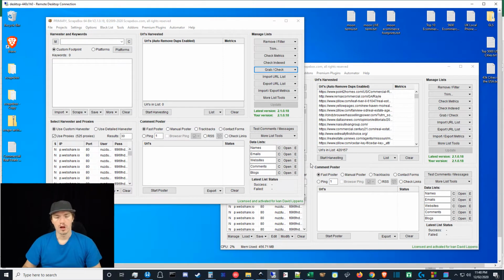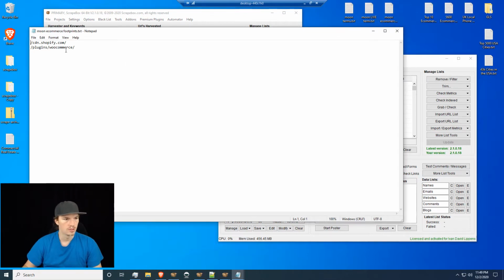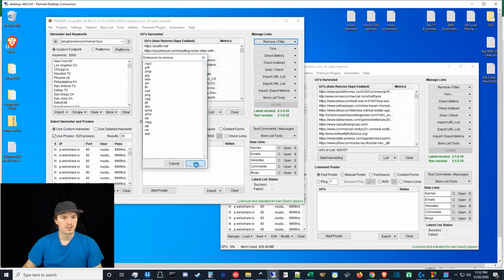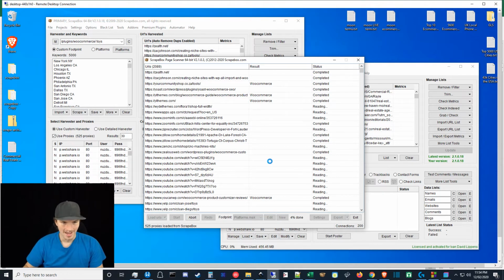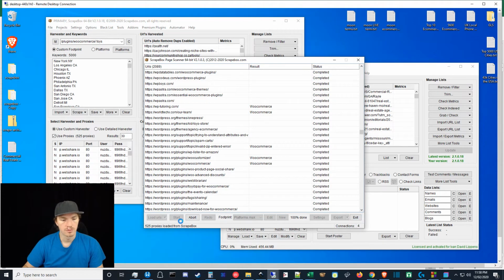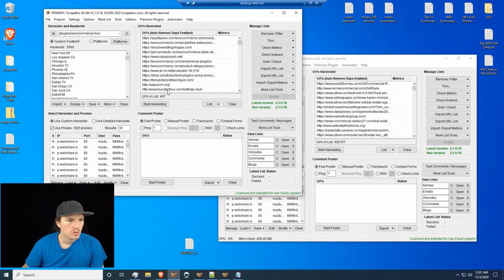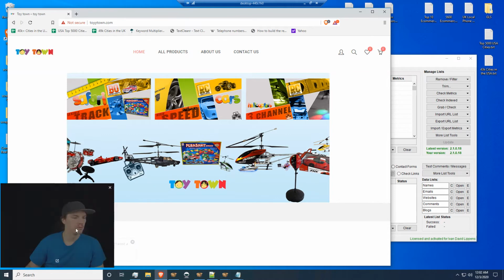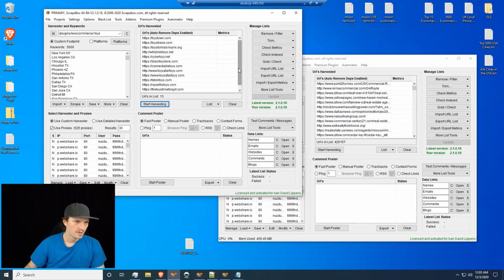Scrapebox Tutorial for Woocommerce URLs and Emails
Learn to scrape Woocommerce search results, and then run them through the Scrapebox Page Scanner, so that you can confirm their footprint.
The Woocommerce footprint I used was: /plugins/woocommerce/
From there, you can just scrape emails or phone numbers, or maybe do contact form submission.
(lots of options)